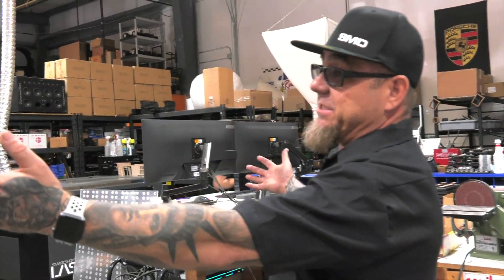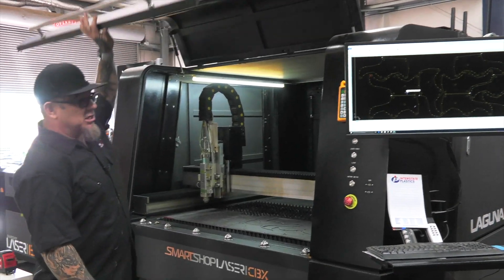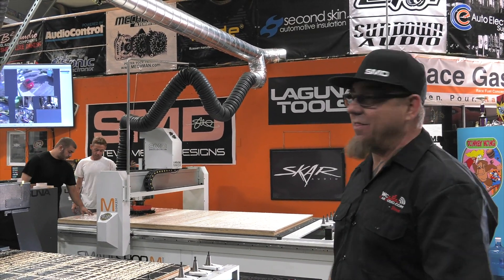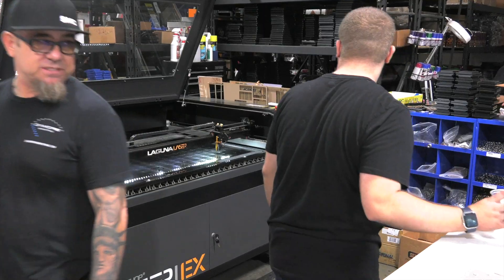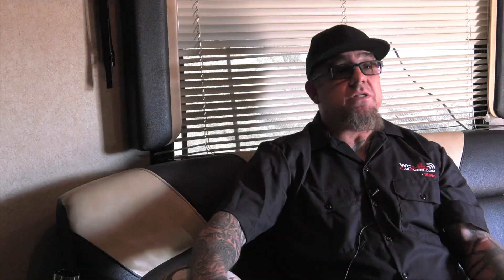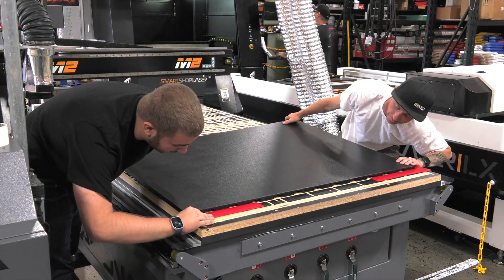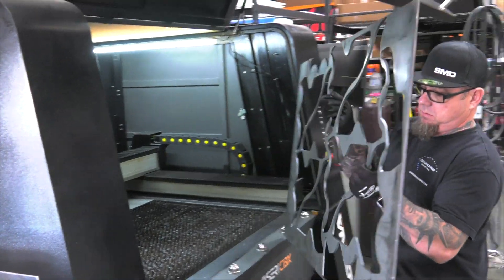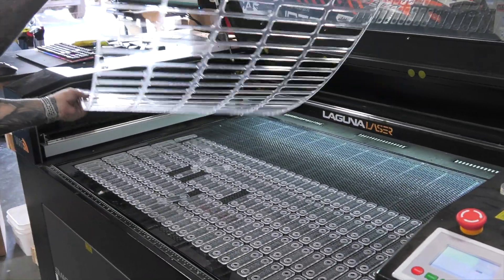Customizing Car Audio Systems with CNC Routers and Lasers ft. Steve Meade | Customer Stories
Join us as we visit Steve Meade Designs Inc., specialized in designing and manufacturing custom audio components to deck out your car sound! Purchasing Laguna's CNCs and lasers help SMD streamline their production and add customization to the parts they machine. Not only do these machines make products for their customer base, but they also help build units solely used for the machinery within the shop to improve efficiency of the CNCs.  All it takes is some simple programming to get them going! SMD's shop is complete with two CNC routers (SmartShop® Maker and SmartShop® M2) as well as two CO2 lasers (SmartShop® Laser|EX) and a powerful steel-cutting fiber laser (SmartShop® Fiber Laser CBX). They each have their tasks and are all critical in this operation!